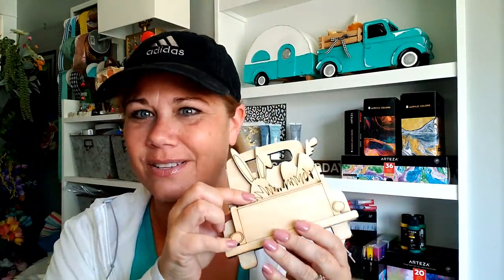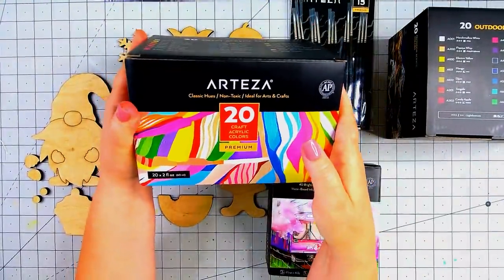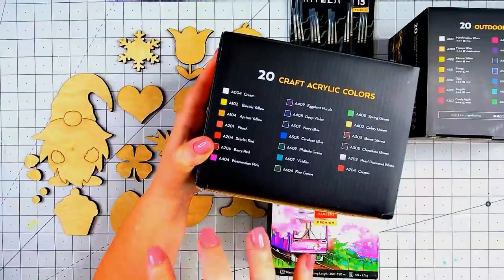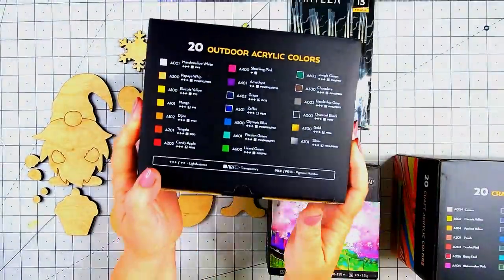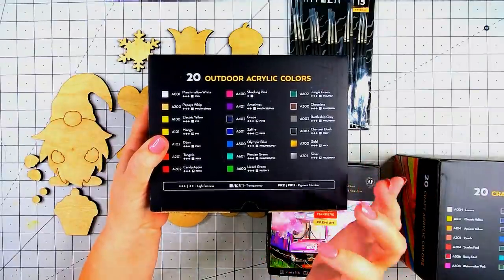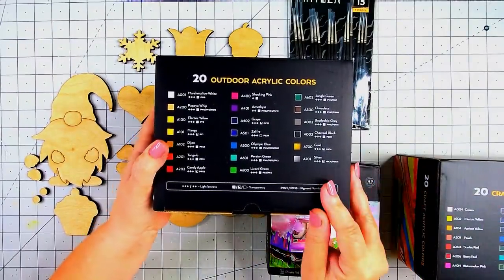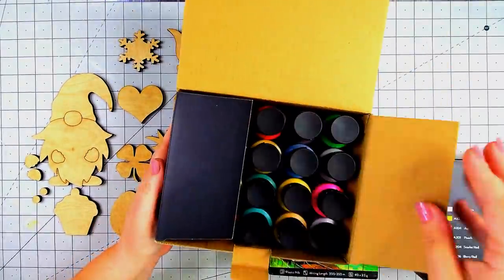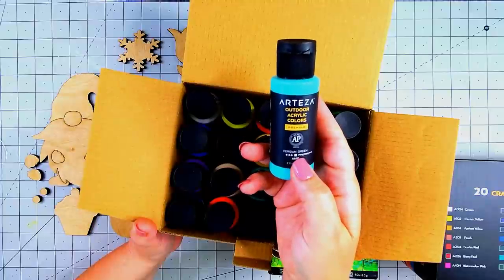A Gnome For Every Season! | How To Paint My Gnome Wood Cutout Set | Perpetual Seasonal Decor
Yall Im SO excited to share my latest adventure with you!  I designed this adorable Gnome Wood Cutout set that is so easy to change out for all of the seasons!  In this video, I show you how to put the Gnome together as well as How To Paint Your Gnome AND all 13 of his little accessories!
Pertetual seasonal decor is my favorite, because I not only have little decorating space, I dont have a lot of storage space either. Thats why I designed this adorable seasonal gnome. Just think. A Gnome For Every Season!!!

The Gnome Wood Cutout Set is made of 1/4" birch wood and comes ready to assemble!  All you need is a little wood glue or hot glue, and your favorite paints.  He is such a fun piece of decor that is the perfect size for a tiered tray!  And being able to customize his colors yourself, makes him even more special because YOU made it!  I hope yall love him as much as I do!

This isnt a Dollar Tree Craft, but is instead, a very high quality piece of decor that you will love having around your home for every holiday and season!

Im going to be playing around with some brand new Arteza products today.  Including the Fine Tip Acrylic Markers, the Outdoor Acrylic Paints and also the Classic Colors!

Arteza Classic Colors
Arteza Fine Tip Acrylic Markers

I will make a tiny commission if you make a purchase, but this doesnt increase your price at all.  It helps me fund my channel and continue to create fun DIYs for you to enjoy!  Thank you for your support!!!**